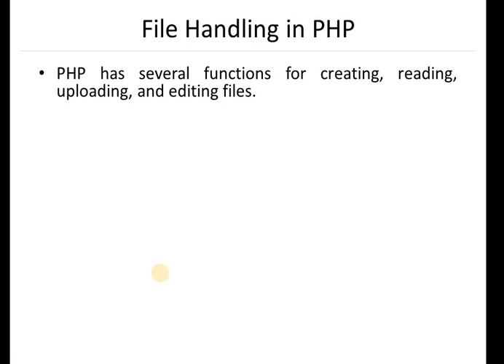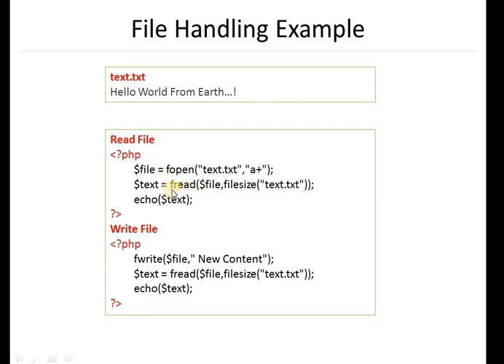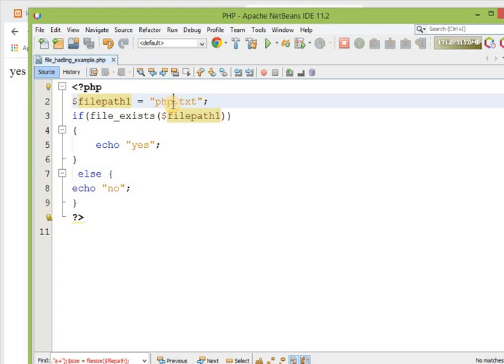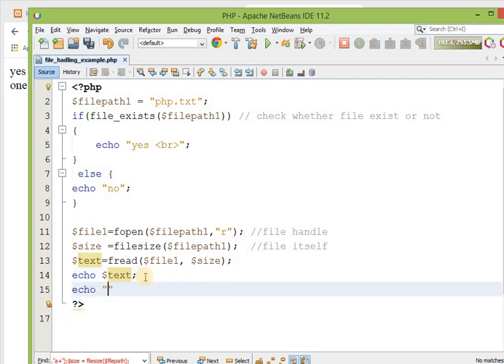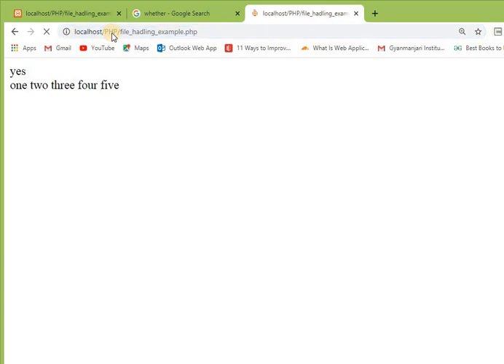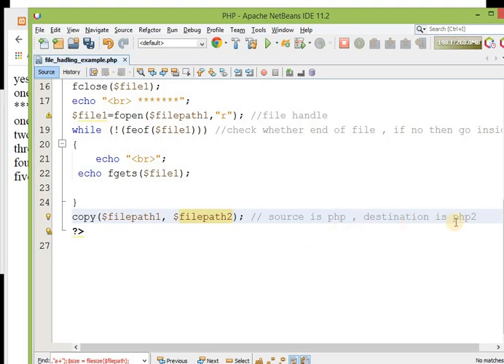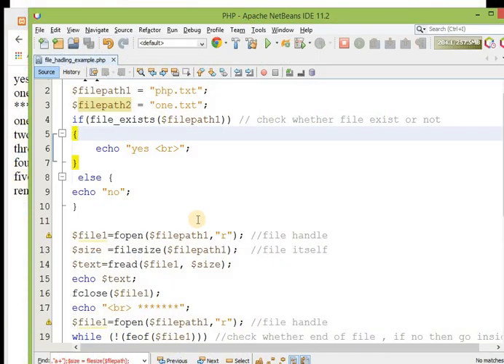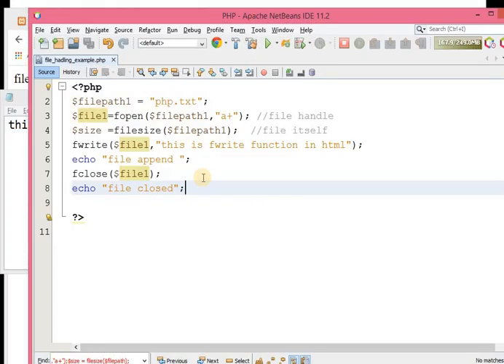10.How to read and write file using PHP build-in function ? || All basic operation of file handling